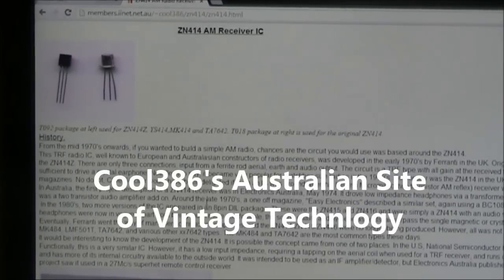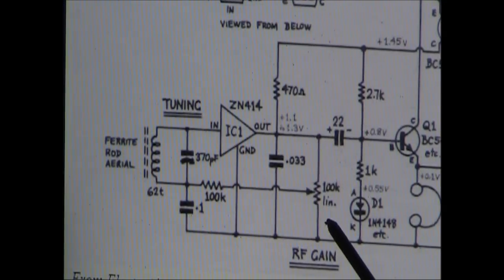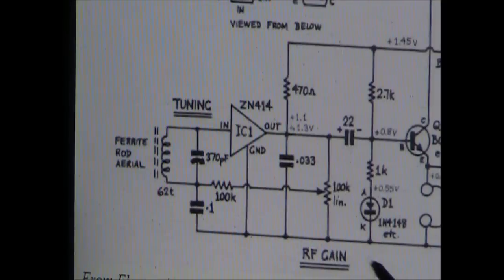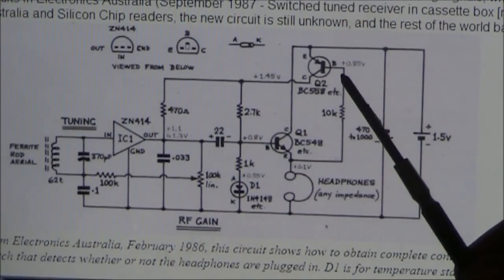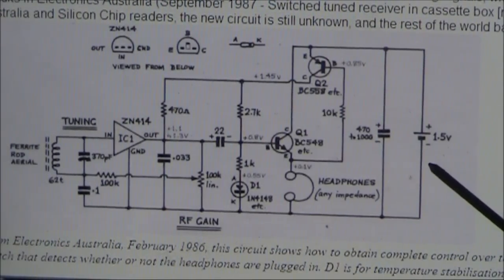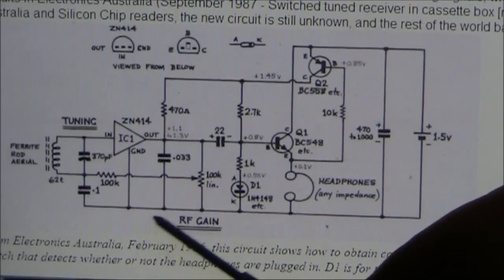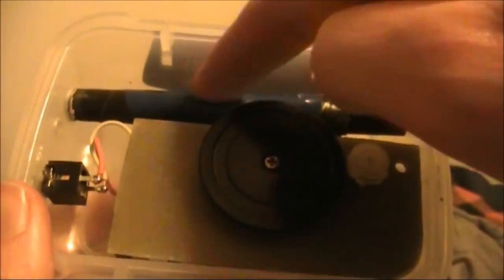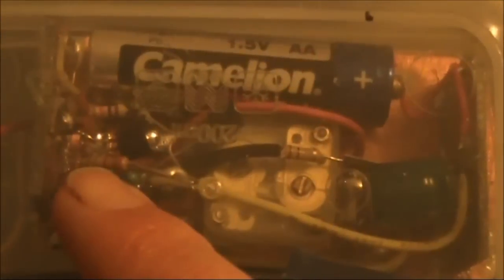The Thousand Hour Radio: A low-drain AM receiver using an MK484 IC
A TRF AM broadcast receiver using the popular ZN414 / MK484 single chip radio IC.  Performance is surprisingly good for its 2.5mA current draw.  The video gives a demonstration of its performance and description of the circuit.